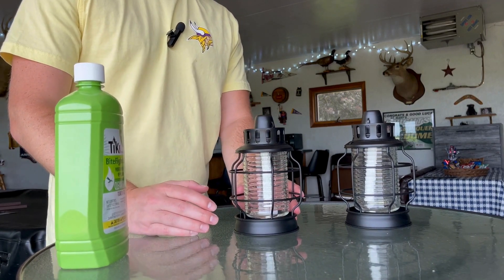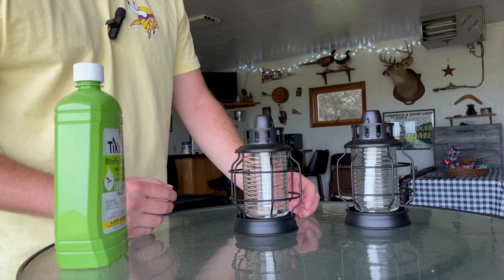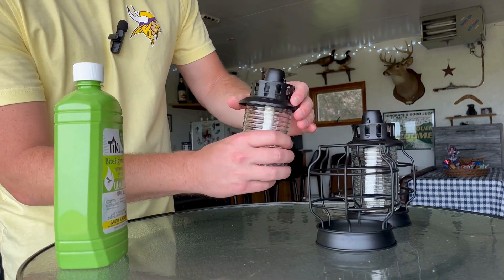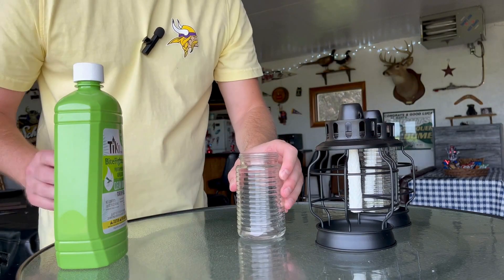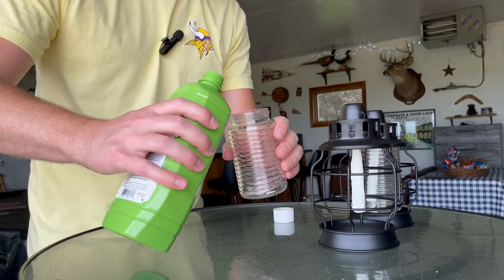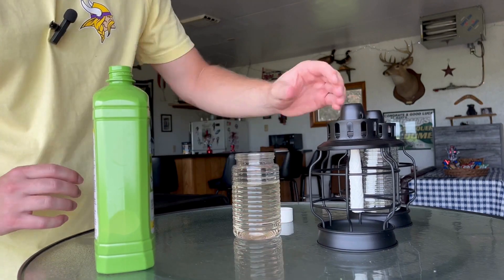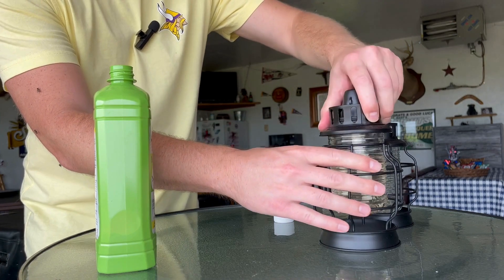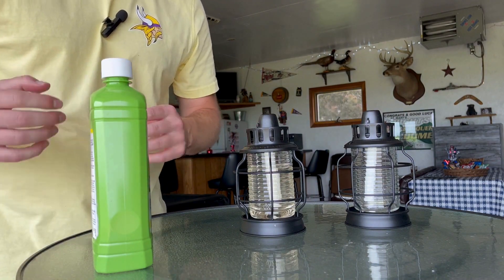How To Fill Your Tiki Torch Lanterns | Tiki Brand Bitefighter Fuel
Elevate your outdoor gatherings with the TIKI Brand Lantern Table Torch, a stylish addition that combines decorative charm with functional lighting and mosquito repellency. Perfect for illuminating and protecting your patio or garden, this torch brings both beauty and practicality to your outdoor decor.

Key Features:

Dual Functionality: Functions as both a decorative lantern and effective mosquito repellent.
User-friendly: Easy setup and refillable fuel canister for convenient operation.
Long-lasting: Provides hours of ambient lighting and mosquito protection.
Weather-resistant: Designed to withstand outdoor conditions for year-round use.
Elegant Design: Stylish finish enhances the aesthetic of any outdoor setting.